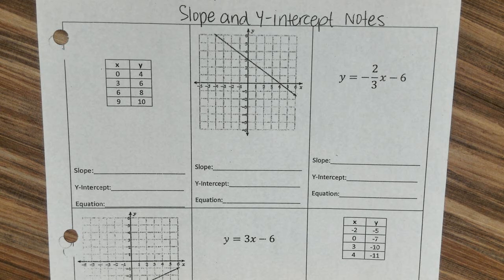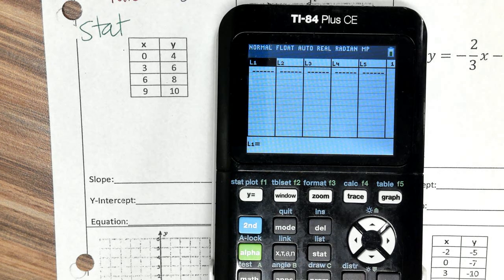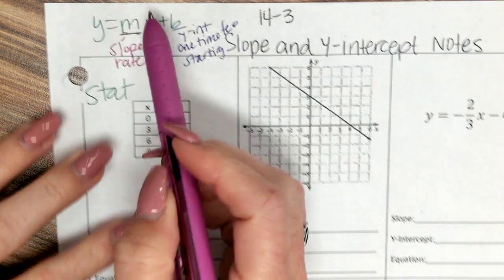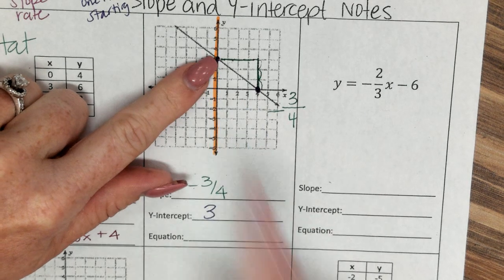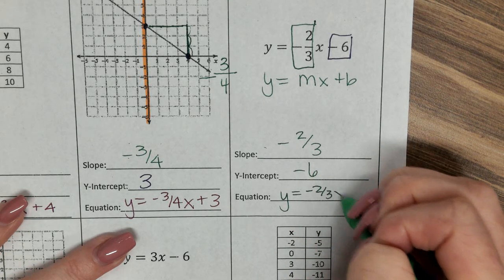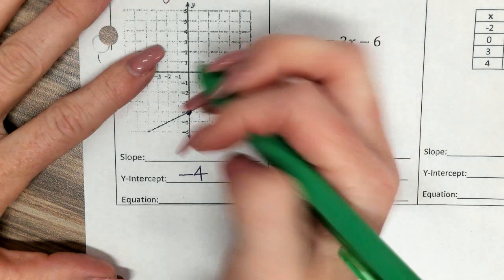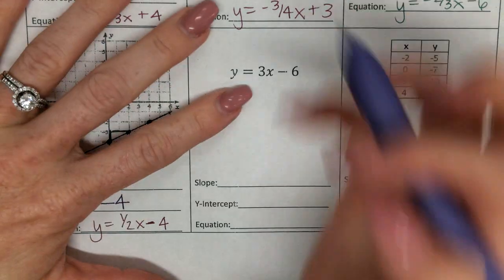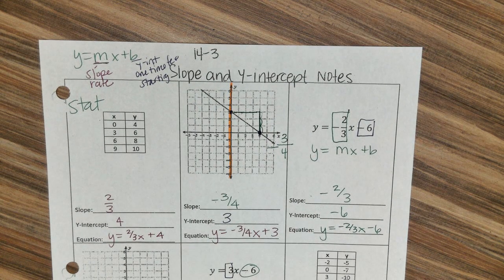Math 14-3 Slope and Y-intercept